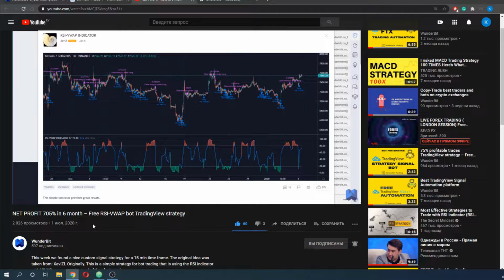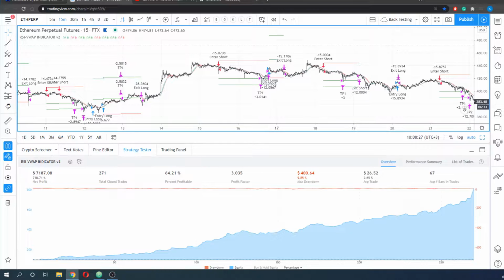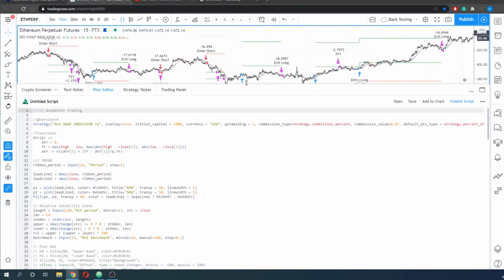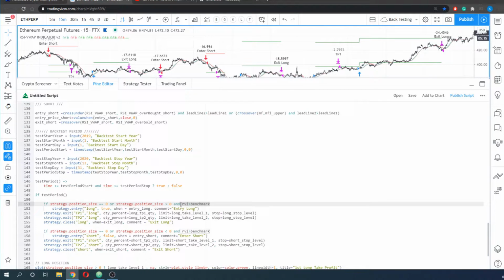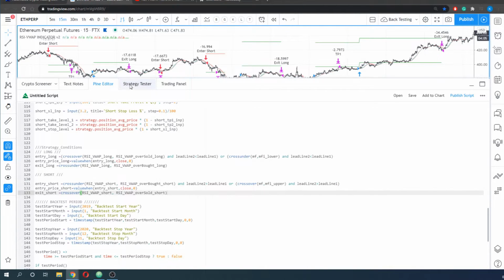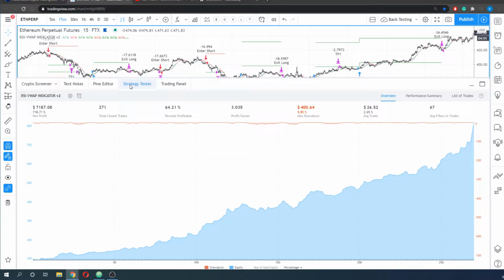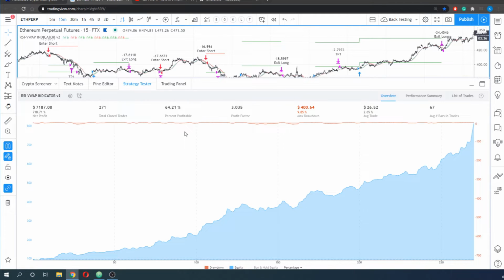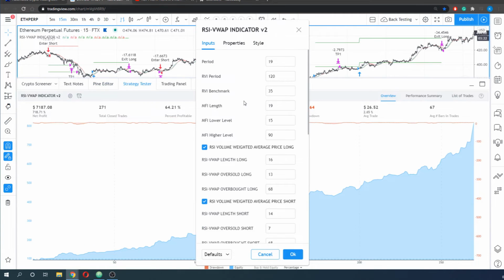718% in 2020 - Tradingview crypto bot RSI-VWAP-2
This week we decided to update our TradingView crypto bot RSI-VWAP strategy on the 15 min time frame for ETH-Perpetual. The original idea was taken from XaviZl. We added partial take profits, Relative volatility index (RVI) that will determine the entry and exit points only when the volatility will start to increase, and Money Flow index as an additional point for entry.